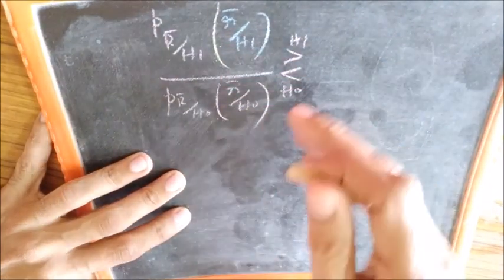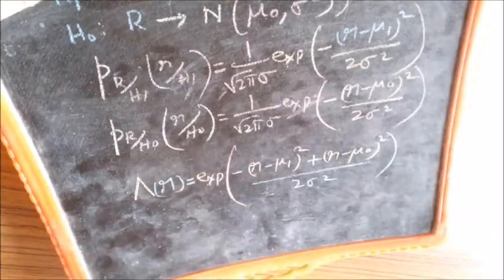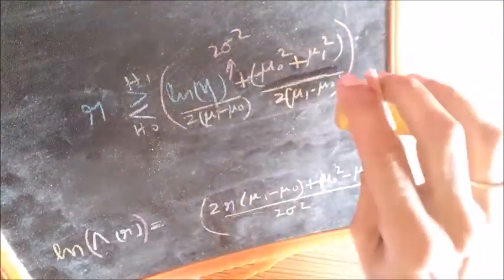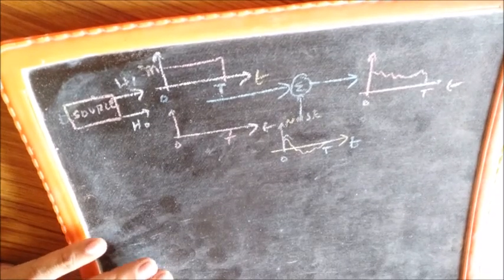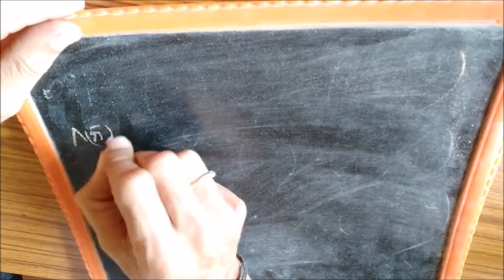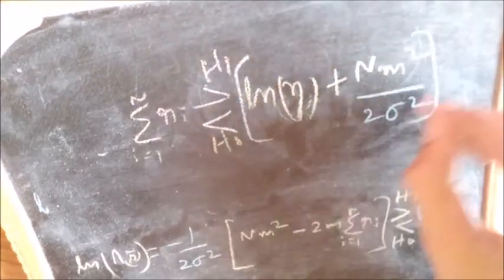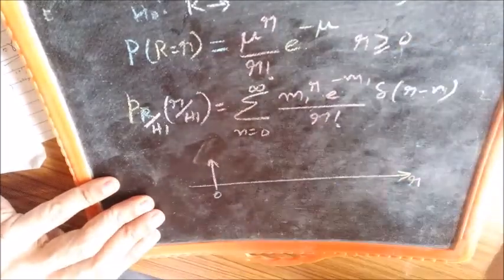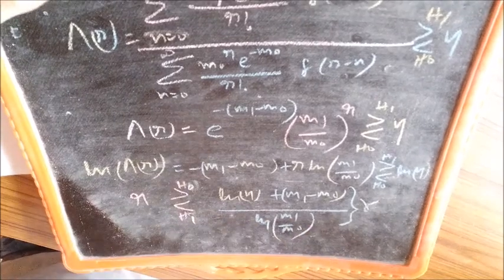Detection & Estimation Theory - Solved Examples 1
Solved examples on Bayes criterion for arriving at a decision